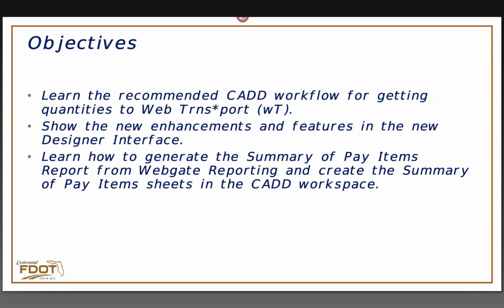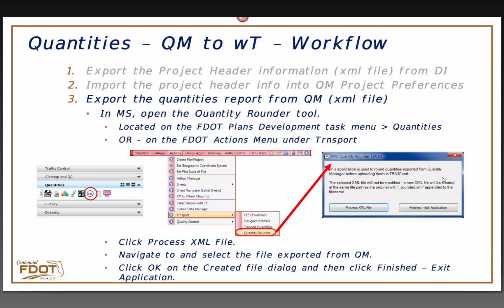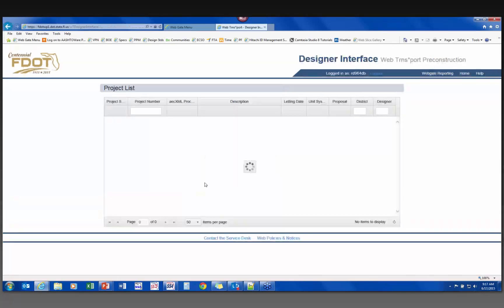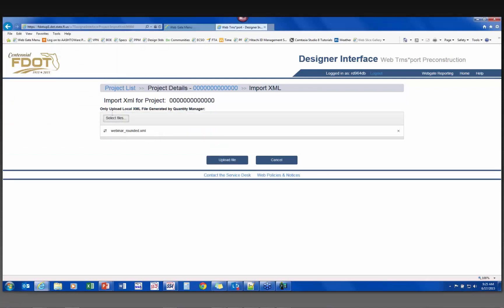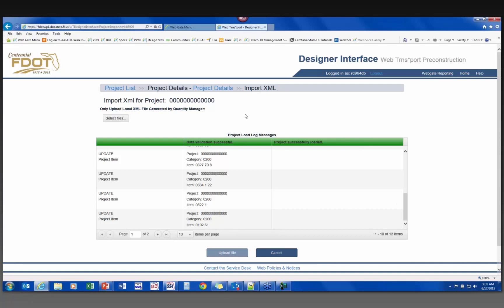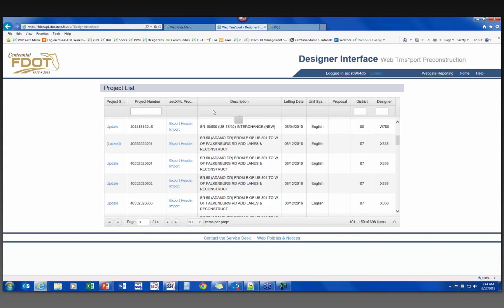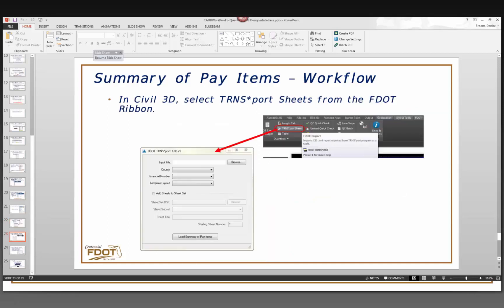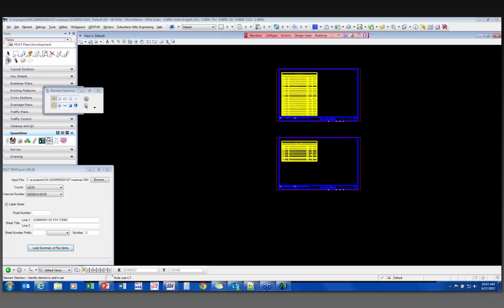CADD Workflow for Quantities with Designer Interface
Date: 6/17/15
Presenter:  Denise Broom, CADD Applications Support Specialist

This session is specifically for the CADD user. We will walk you thru the CADD Workflow using the new Web Trns*port Preconstruction (wT) Designer Interface (DI). We will introduce you to the new webpage and functionality of DI and take you thru the import/export processes in both DI and Quantity Manager.

Table of Contents:

00:00 - Introduction
01:26 - Quantities - Quantity Manager (QM) to Web TRNS*PORT (wT) Workflow in MicroStation
02:26 - Export Project Header (XML) from Designer Interface (DI)
03:34 - Import Project Header into QM Project Preferences
04:59 - Export Quantities Report from QM (XML file)
09:08 - Import Quantities to Project in DI
11:18 - Quantities - QM to wT Workflow for Civil 3D
11:39 - FDOT Takeoff Manager for Civil 3D
12:37 - Create TRNS*PORT File
13:26 - Quantities Workflow (MicroStation Live)
13:59 - Webgate Page (Live)
14:12 - Designer Interface (Live)
14:50 - Export Project Header (XML) from DI (Live)
15:34 - Import Project Header into QM (Live)
18:37 - Export Quantities Report (XML) from QM (Live)
19:48 - Quantity Rounder (Live)
20:50 - Import Quantities to Project in DI (Live)
21:33 - Import Quantities Invalid Category & Correction (Live)
25:40 - Re-Do Process with Correction (Live)
26:25 - Import Quanities to Project in DI (Live)
27:49 - Manual Entry
29:21 - How To Enter into TRNS*PORT
32:04 - Design Quantities & Estimates (DQE)
33:31 - Other New DI Enhancements
37:12 - Summary of Pay Items
37:47 - Summary of Pay Item Report (XML)
39:37 - Goes-With Project
40:24 - Create Summary of  Pay Items Sheet
40:52 - FDOT TRNS*PORT
42:48 - wT Webgate Reporting
44:05 - Summary of Pay Items Report
45:41 - Create Summary of Pay Items Sheet
46:08 - Create TRNS*PORT Summary
47:40 - Questions: Do You Have to Import Your Designer Header Before You Start on Quantities & QM?
48:27 - Question: Does Importing Quantities from QM to DI Override All Payitem Quantities?
49:05 - Question:  How Do I Get QM Open?
49:26 - Question: Has the Rounding been Checked Against the Summary Sheets?
49:55 - Question: From Design Manager we have to the Transport Groups individually,  Can we Transport All Groups at the Same Time?
50:34 - Question: Contingencies across Districts?
50:54 - Question: Do You Need to Export from QM for Each Transport Group Separately?
51:04 - Question: Can You Do Both Manually Entered into the Database?
51:17 - Question: Can You Add More Than One Items?
51:20 - Question: What Does the View in DI do?
52:48 - Note: When in Your Project, Notice that You have an Option for the CADD FTP Site!
53:28 - AECITEM.xml File